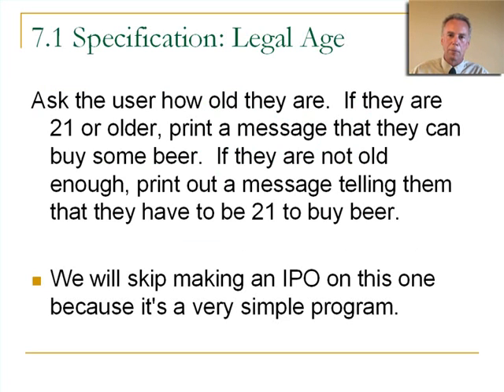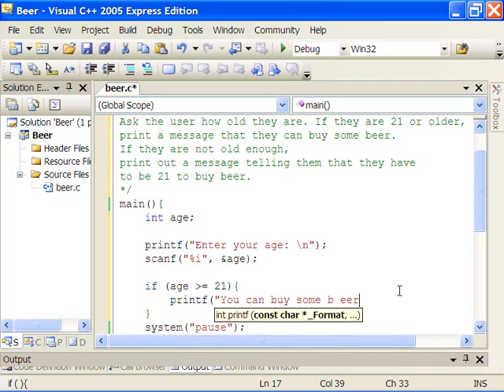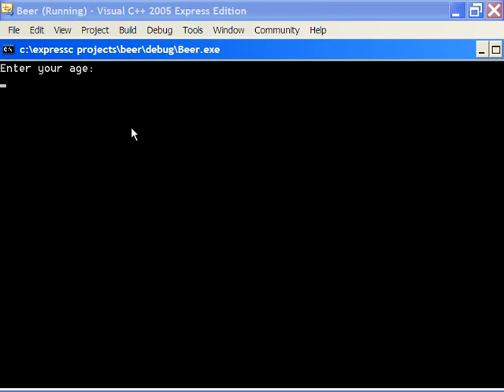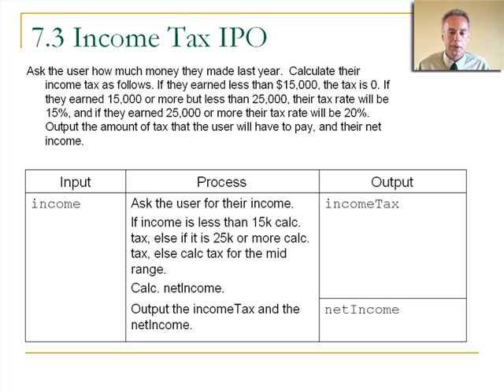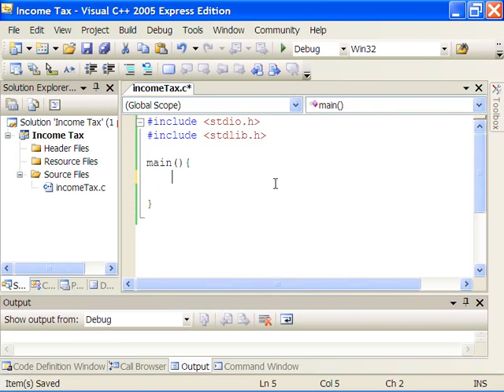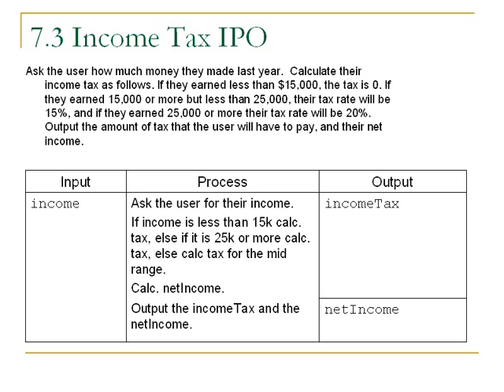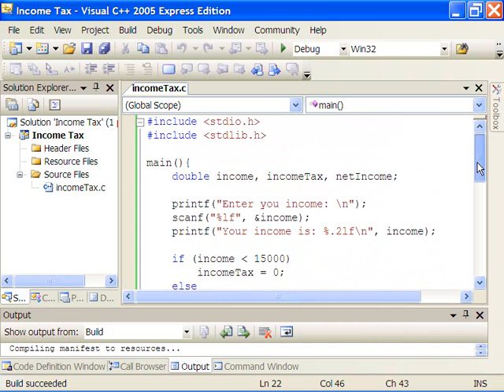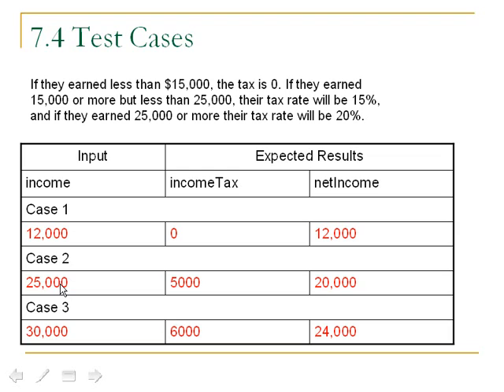COP1000 07 Problem Solving with Selection